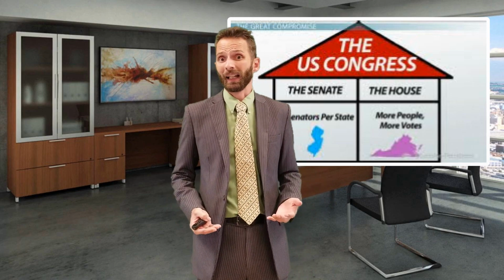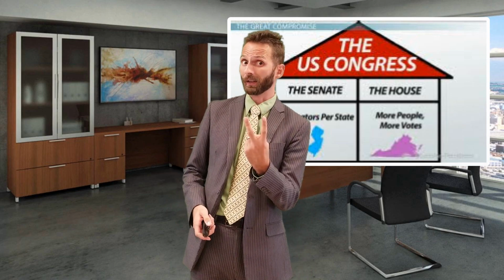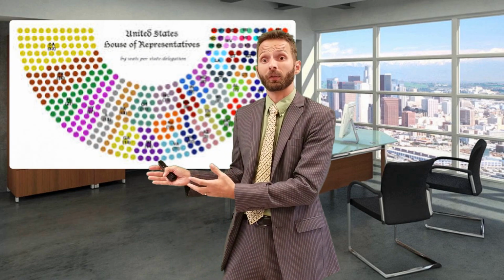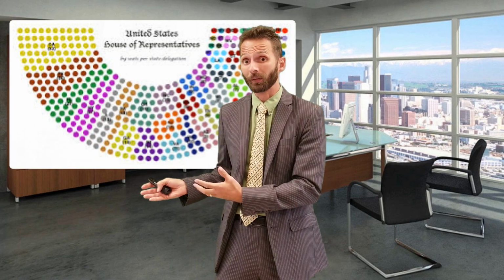The Legislative Branch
How is the Legislative Branch set up?  What makes up our Congress?  Check out this video to find out.